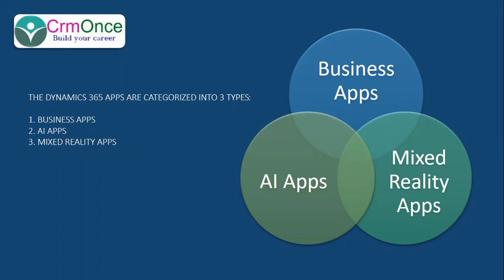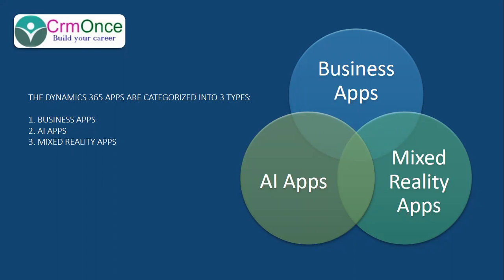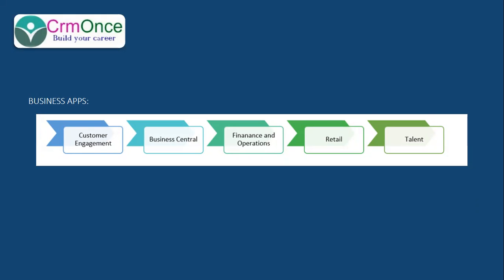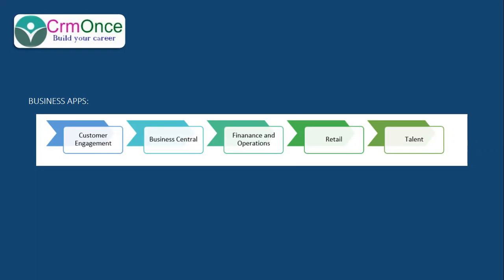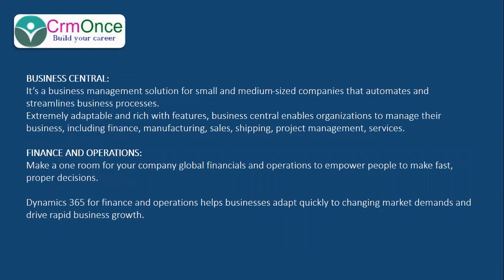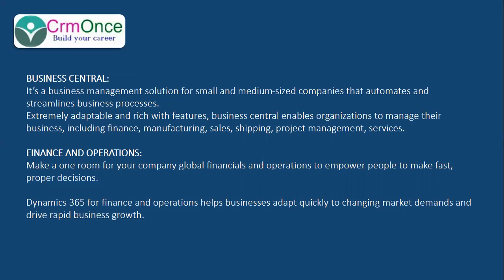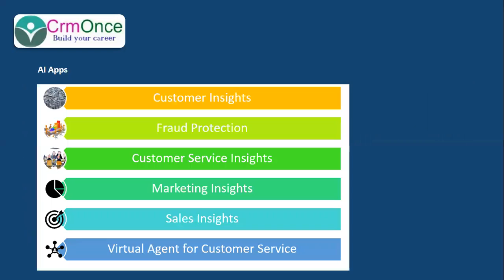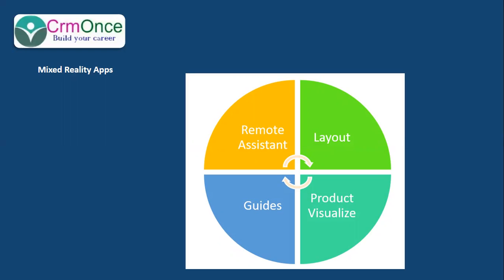Session 1 : Dynamics 365 Apps overview